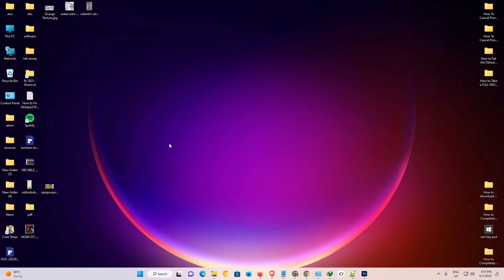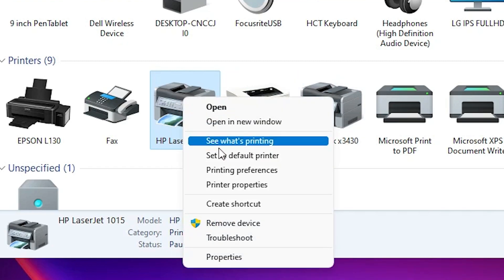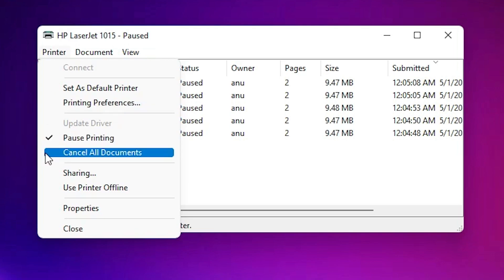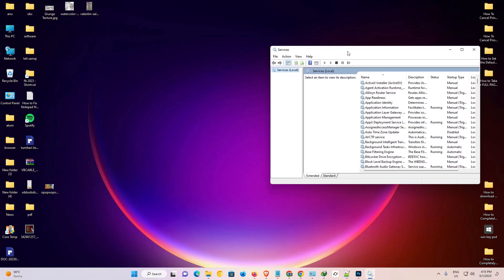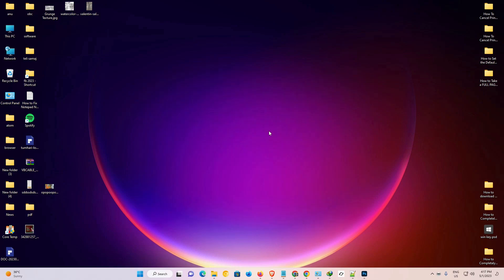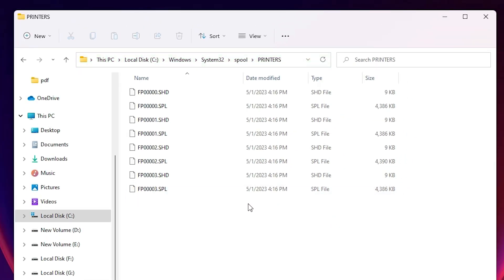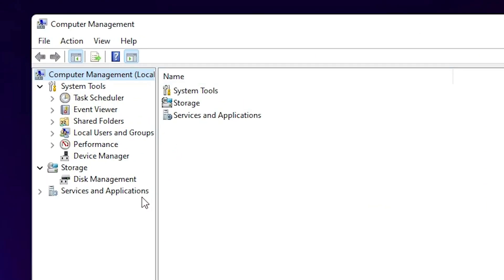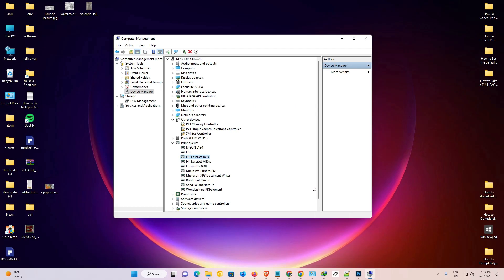How to Fix All Printer Printing Issues In Windows 11 PC or Laptop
Welcome to our comprehensive guide on fixing all printer printing issues on your Windows 11 PC or laptop! If you're encountering problems with your printer, such as print jobs not being completed, documents not printing correctly, or any other printing-related issues, this video is here to help you troubleshoot and resolve them.

In this tutorial, we'll walk you through a step-by-step process to diagnose and fix common printer problems in Windows 11. We'll cover a range of topics, including checking printer connections, ensuring the printer is set as the default device, updating printer drivers, and troubleshooting common error messages.

Whether you're using a wired or wireless printer, we've got you covered. We'll provide clear instructions for both scenarios, ensuring that you can follow along regardless of your printer setup.

Our troubleshooting methods are designed to be user-friendly and accessible to all levels of computer users. You don't need to be a tech expert to follow along and implement the solutions. We'll break down the process into simple and easy-to-understand steps.

By the end of this tutorial, you'll have the knowledge and tools to resolve any printer-related issues you may encounter on your Windows 11 PC or laptop. No more frustration or wasted time—just smooth and efficient printing!

Don't let printing problems hold you back—let's get your printer back on track!

1  Command
services.msc

2 Command
C:\Windows\System32\spool\PRINTERS